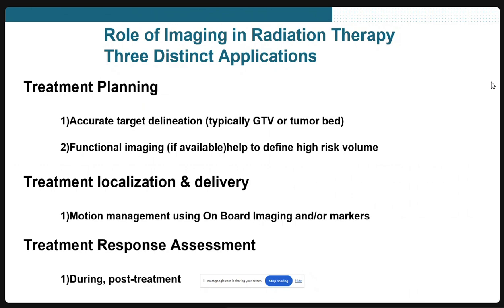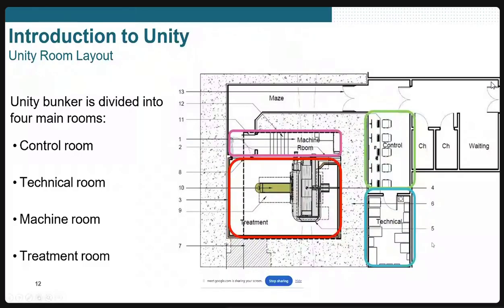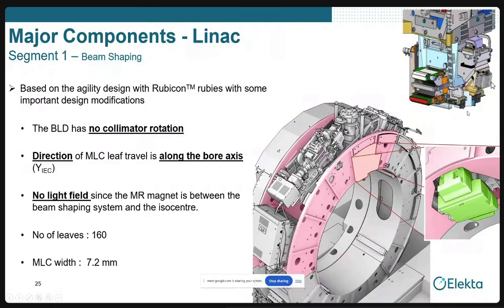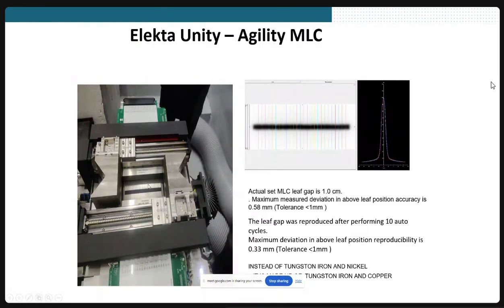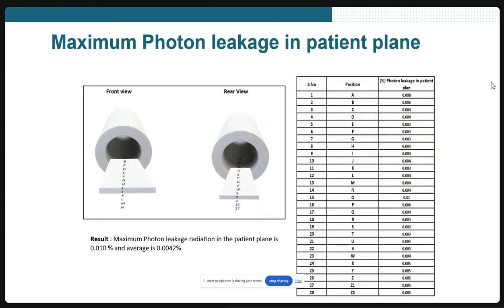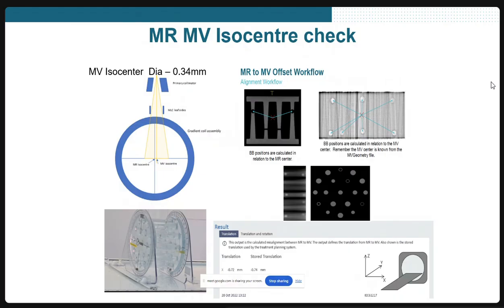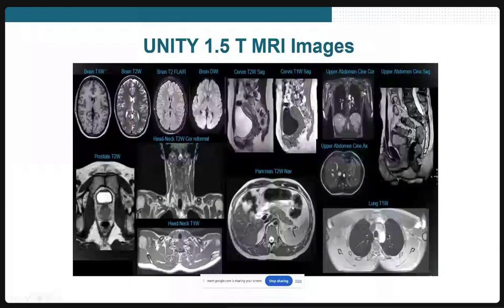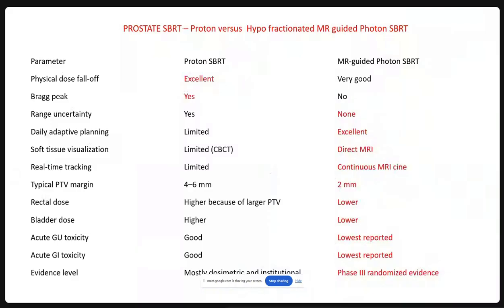MR LINAC // QA//Installation// SAFETY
సంఘానికి స్వాగతం. నేను, మీ మహేశ్.
మీరూ సంఘంలో చేరండి, సంఘస్తులు అవ్వండి. మన సంఘాన్ని, సమాజాన్ని రక్షించండి.
ఈ వీడియోని Like చేయండి, మీ శక్తికొలదీ ఇతరులకు Share చేయండి.
అన్నిటికంటే మించి... అన్ని విషయాలలోనూ జాగరూకతతో ఉండండి, వివేకంతో వ్యవహరించండి.